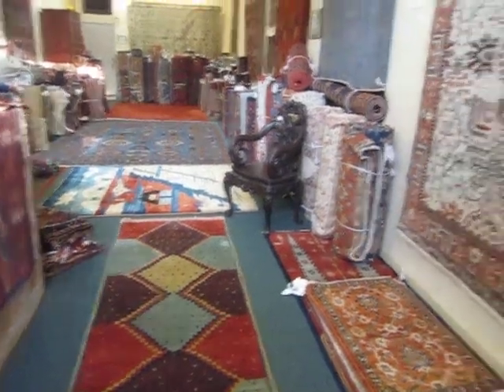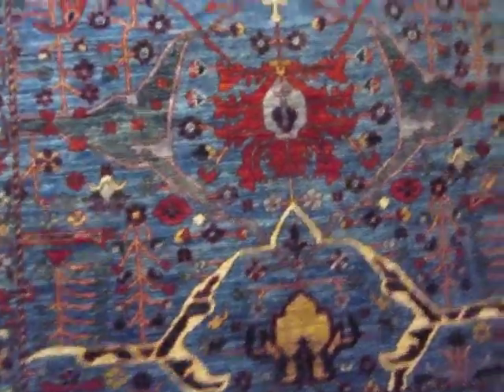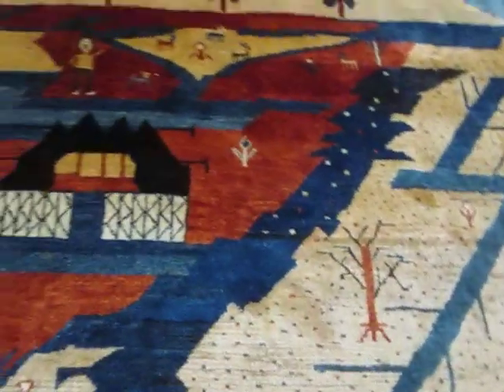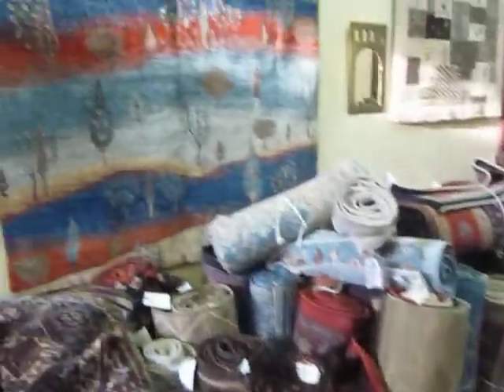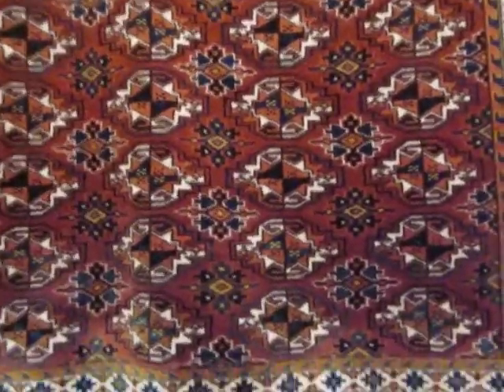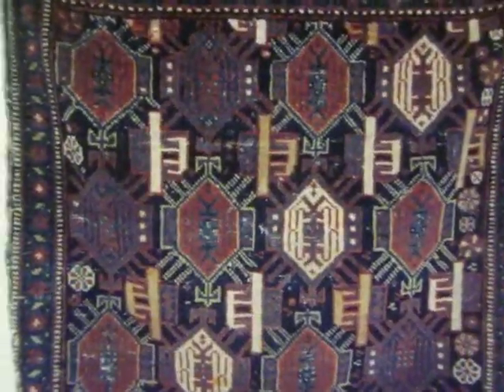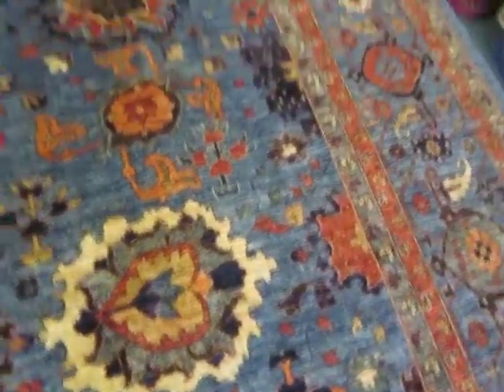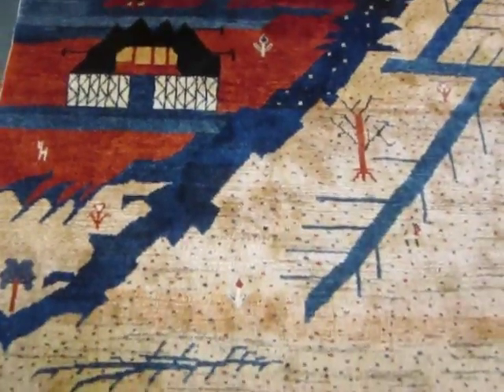Beautiful New Tribal Rugs in Antique and Modern Designs ON SALE NOW, 2018!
Come by soon and get a great deal on a beautiful rug! This is a brief video showing a number and variety of rug types available at my rug store, Paradise Oriental Rugs, in downtown Sebastopol, CA. Please call with any questions. All prices on request. Yes, we do ship rugs to all parts of the US.

Paradise Oriental Rugs, Inc.